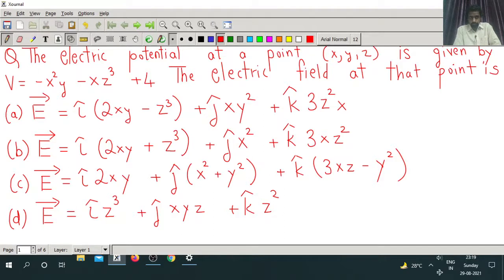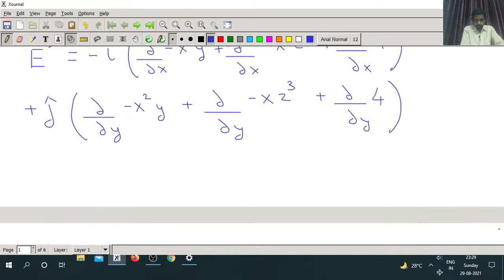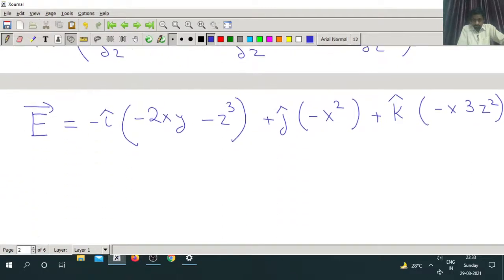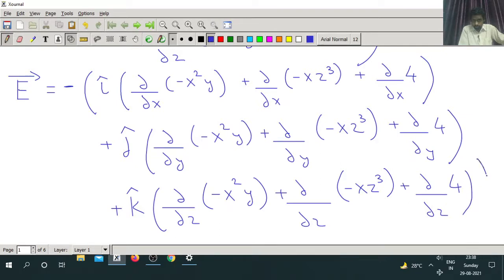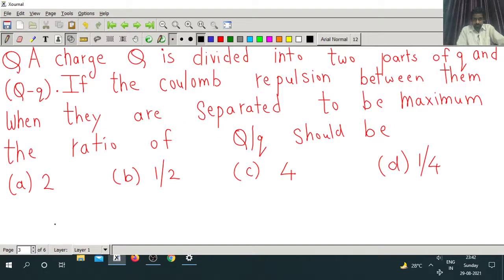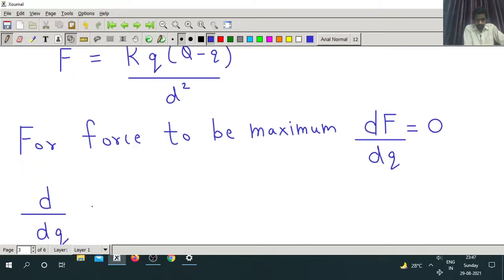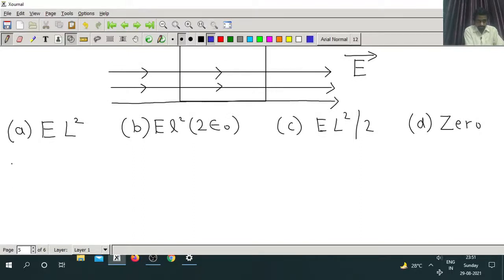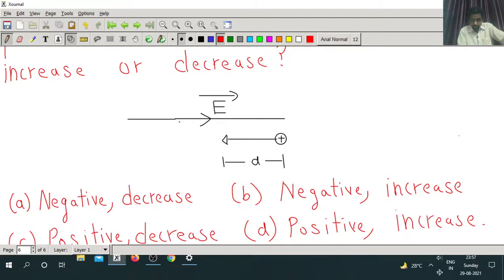PHYSICS 68 PRACTISE PROBLEMS FOR NEET/CET AND OTHER COMPETITIVE EXAMS by HARISH SHETTY SIR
PROBLEMS FROM ELECTROSTATICS